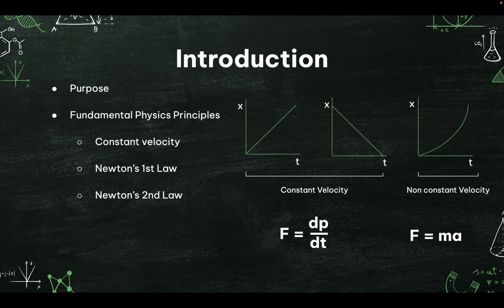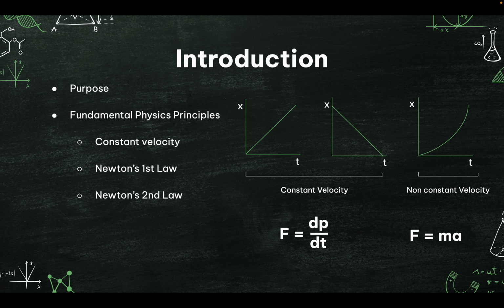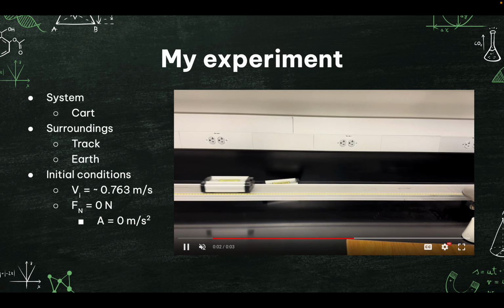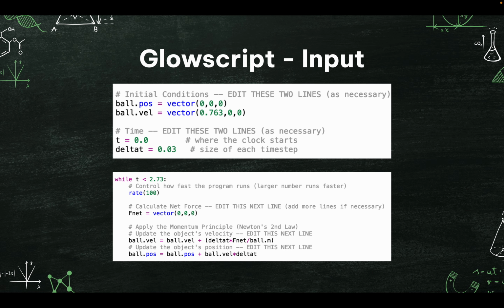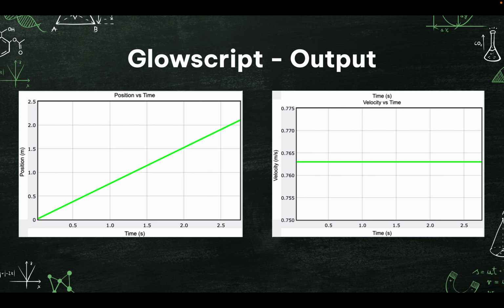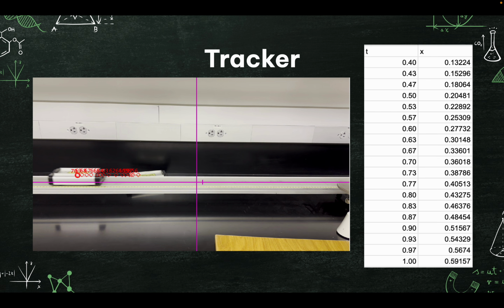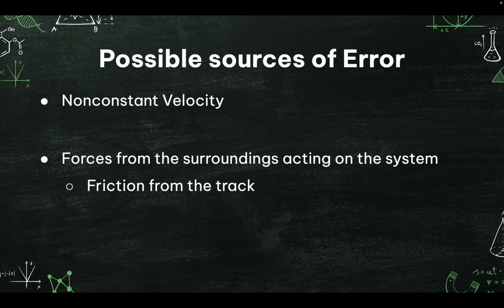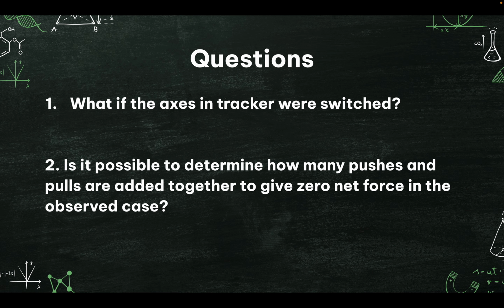Physics 2211 Lab 1: Constant Velocity - Divye Agrawal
It is also linked in the comments.